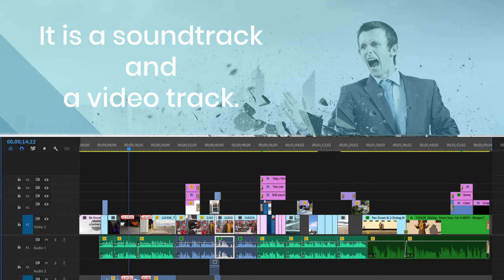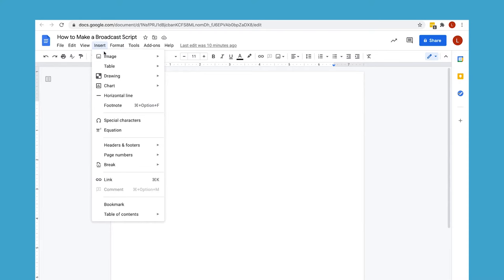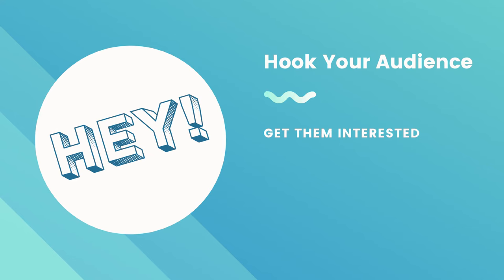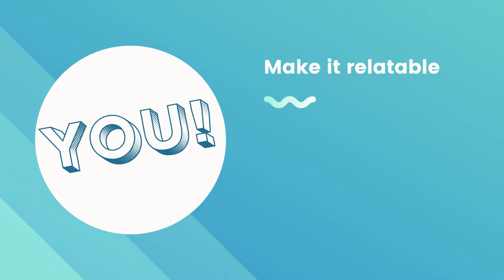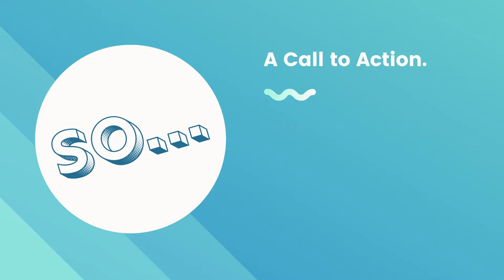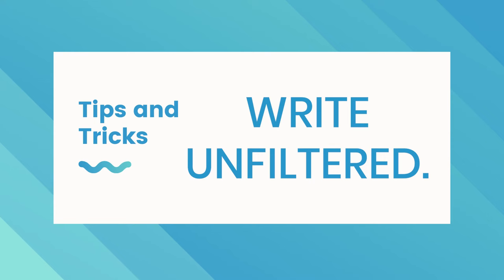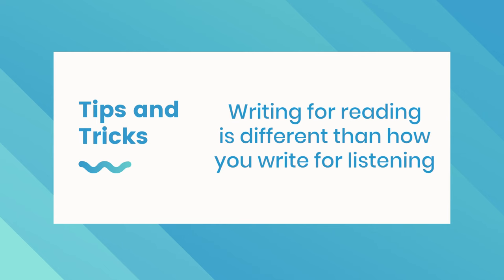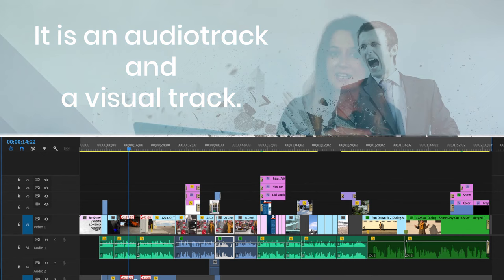Broadcast Script Writing 101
Broadcast script writing isn't that scary!   In this online class, we cover how to set up a broadcast script, a writing structure hack on how to fill your script and some other tips to overcome writer's block when writing for video.

Timestamps
0:00 What is writing video content?
0:42 Broadcast Script Writing 101
0:50 How to format a broadcast script
1:48 The Hey, You, See, So technique to cure writer's block
2:18 How to hook your audience
2:47 How to make your story relatable
3:29 How to show examples of your point
4:25 How to setup a call to action
5:32 Writing Tips and Tricks